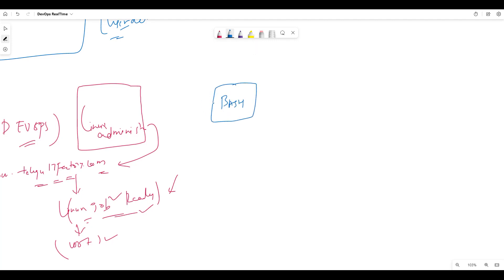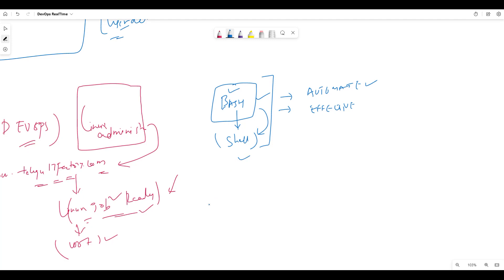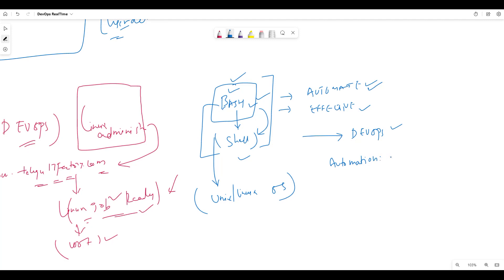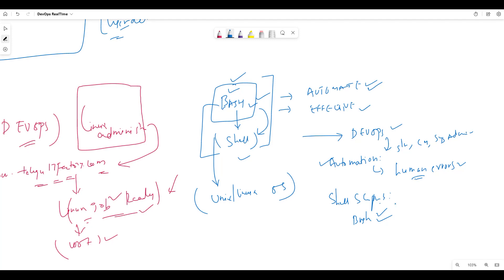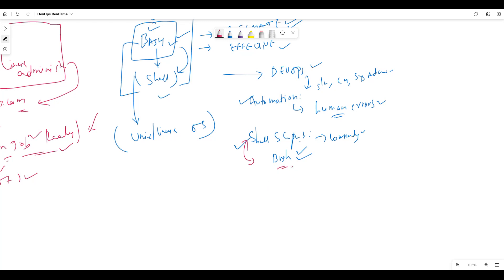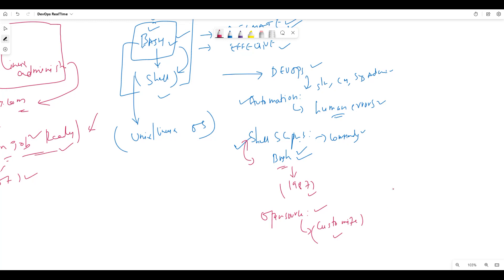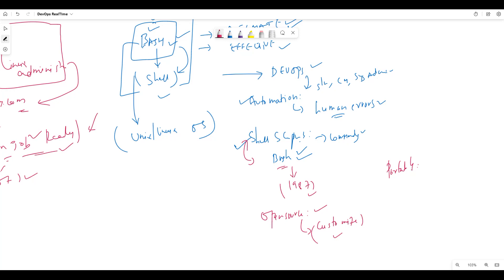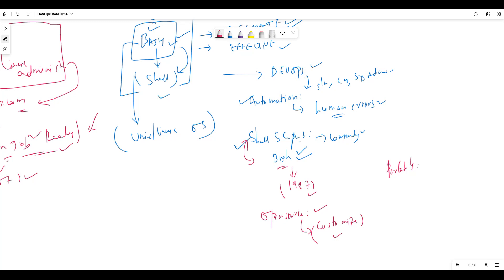Day 12 - Bash Scripting Introduction - 01 | DevOps Course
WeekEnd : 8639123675